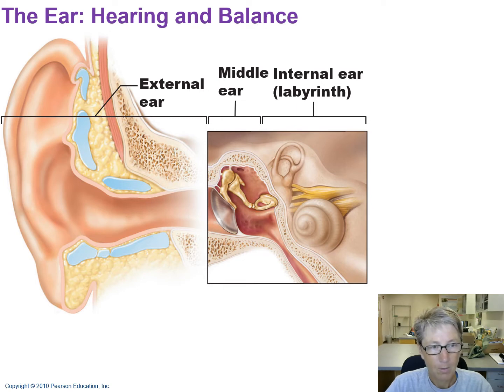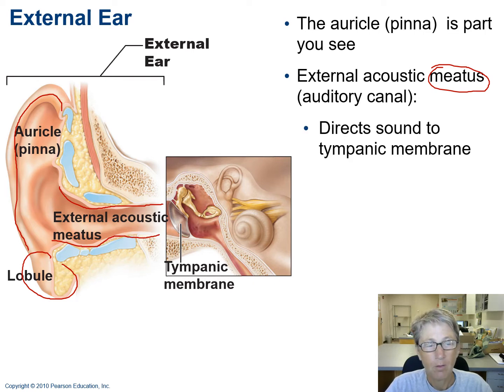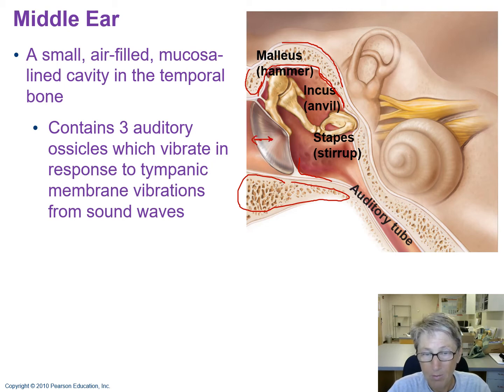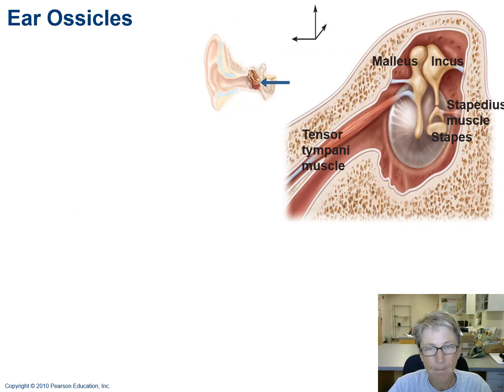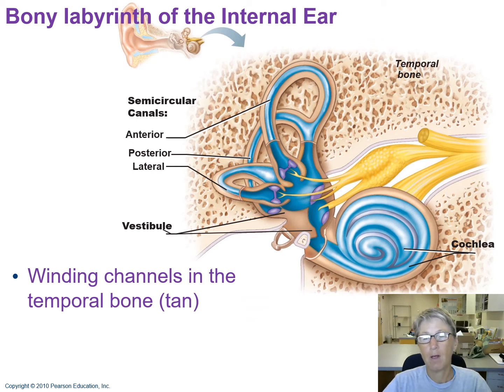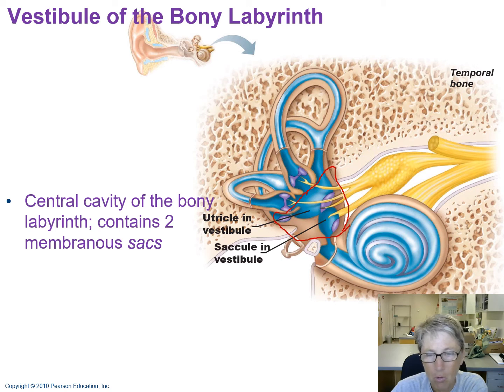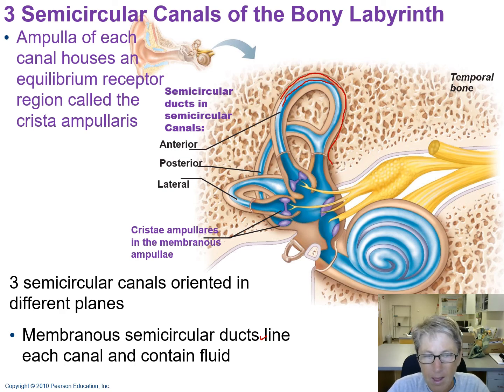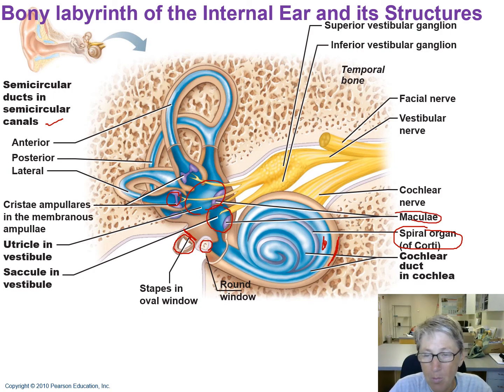Bio 201 Module 8B Ch 15 Hearing I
This video describes an overview of ear gross anatomy